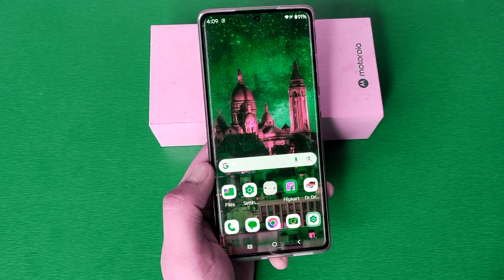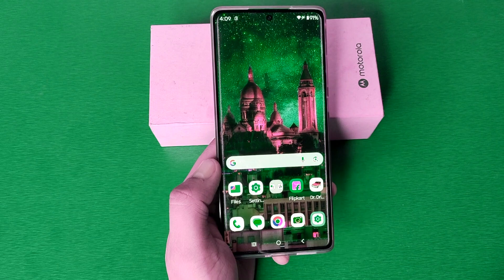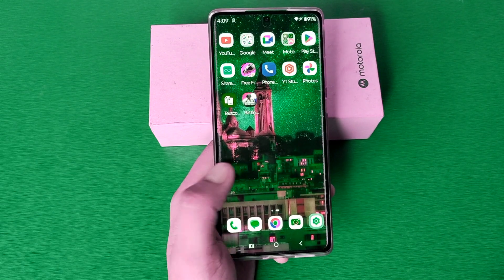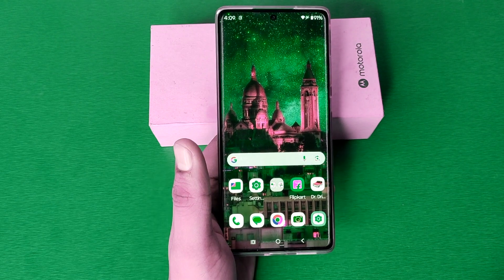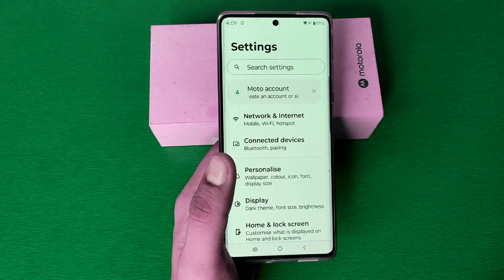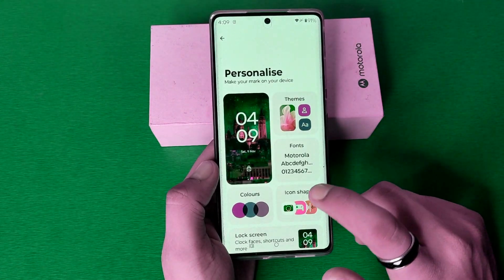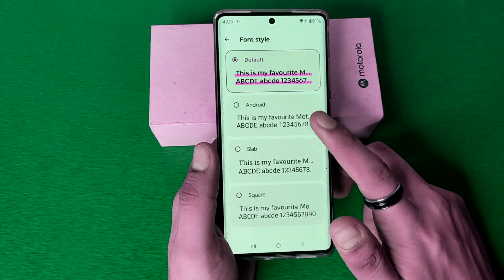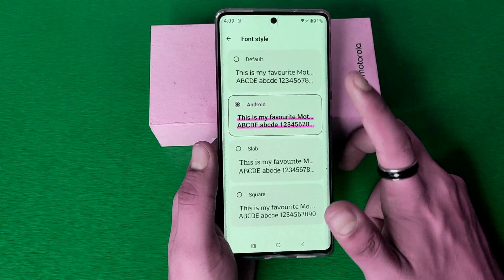Motorola edge 50 - Adjust Text Size | how to increase font size Moto phone